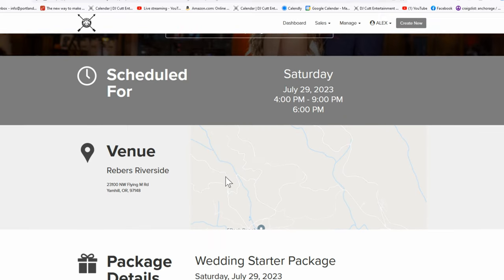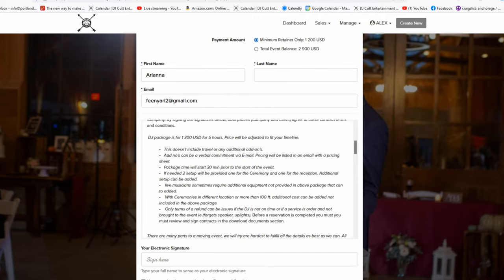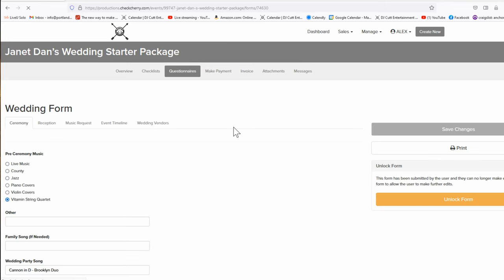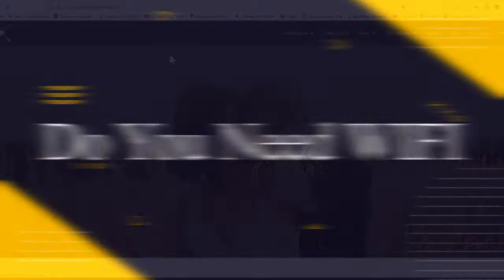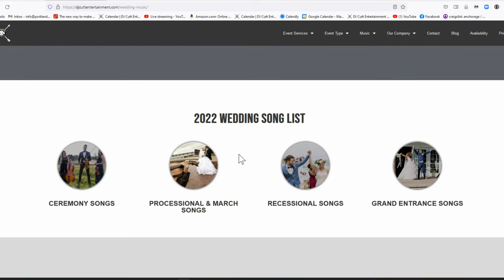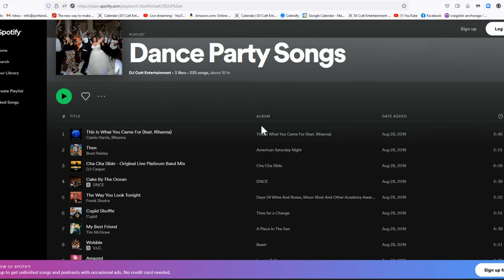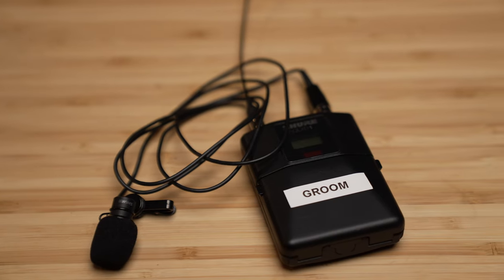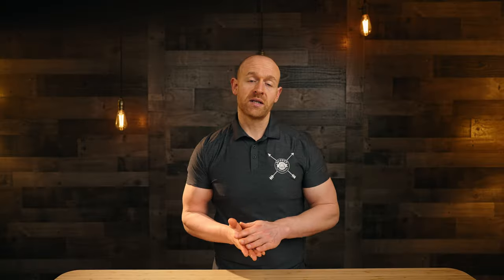Question To Ask Your DJ Before Hiring Them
This video covers questions that usually get asked at our consultation meetings with the clients. We will go over the topics of answering the clients questions of procedure's on booking and payment options.

Frequently Asked Questions for

00:20 What Does It Take To Book My Wedding Date?

The first step is to set up a consultation meeting with us. We’ll go over the details of your wedding and make sure that we’re a good fit for your event. We’ll then send over a contract for you to sign. Once this is signed, and your 40% retainer payment is received, then your date is secure.

00:40 What Are The Payment Options?

00:52 What Is The Booking Process?

The very first step is setting up a consultation meeting. This can be a zoom meeting or over the phone. We prefer a zoom meeting, as this allows us to share screen and show you some specific aspects of our set up and makes it easier to explain the booking setup, protocol and more.

After the meeting, once you confirm your date (by signing your contract and making your deposit), we will then establish a time for the site walkthrough (see below).

A month prior to your wedding, we’ll reach out again to set up a final check-in before your wedding. You will also need to fill out some forms on our website, which is how you will provide us with all necessary information for your event, and make any song requests.

On the day of your event, we will arrive two to three hours beforehand, in order to have enough time for set up.

01:45 What Happens During The Site Walkthrough?

Many weddings are at popular venues that we’ve worked many times. But especially for sites we’ve never worked before, we highly encourage a site walkthrough beforehand to go over all the necessary details and make sure we have access to everything we need.

At the site walkthrough, we’ll go over the floor plan and figure out the best spot for our set up, where we’ll be drawing power from, and other logistical details.

02:15 Will Your Employees Eat And Drink During The Wedding?

None of our employees will drink alcohol before or during your event.

We ask that you provide a vendor meal (equivalent to what your guests will be eating) for each of our staff working your event. We’ll provide the number of staff based on the package that you’ve ordered.

02:50 How Many Hours Are Included In Your DJ Packages?

Our standard DJ package start at five hours. If you need to add time to your package, that is no problem. We typically charge $150 dollars for every hour added.

It’s possible to add extra time during the event, but we ask that you pay the overtime fee at that time, rather than after the event.

03:45Do You Take Song Requests?

We provide you with the ability to make requests and create a Do Not Play list prior to the event. During the event, we will take requests from guests. If a song is requested that is on your Do Not Play list, we’ll check with the Bride or Groom before playing it to make sure it’s okay.

Do You Need The Internet To Perform?

Our music is kept on a computer. We don’t use a streaming platform like Spotify, so all music is located on our database, meaning we don’t require internet access to play music at your wedding. This helps ensure that there is no music outage caused by a bad internet connection.

04:10 Is A Ceremony Setup Included?

Our pricing package is based on hours, not on the type of event (such as a ceremony vs a reception). This means that we are able to accommodate both a ceremony and reception if it fits within the time frame of your event.

Another question we get a lot is what if you’re not having a ceremony. This will not impact the price, as once again, our fees are based on hours, not the type of event. This means that we are able to cover both a ceremony and a reception with one of our standard packages.

04:30 How Many Microphones Are Included?

For the ceremony, your package will come with either two lapel mics, or two wireless handheld mics, or a combination of both. If you need additional mics, for instance if you have a musical performance during your ceremony, we’ll have to add additional mics as necessary.

For the reception, we’ll have two handheld mics, for toasts and announcements.

05:06 How Far Will You Travel For A Wedding (and is there a travel fee)?

There is no limit to how far we’ll travel. We do not charge a travel fee for any wedding within 40 miles of Portland. For venues that are more than 40 miles from Portland, we will charge a travel fee (both ways).

05:20 Incurrence
05:40 Setup
06:30 Outro